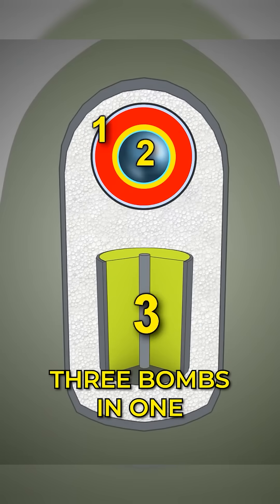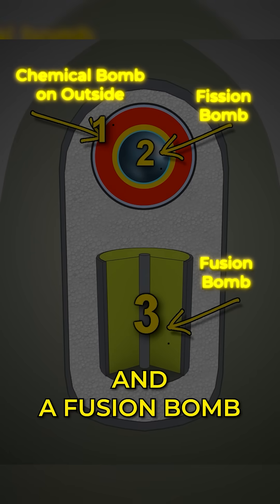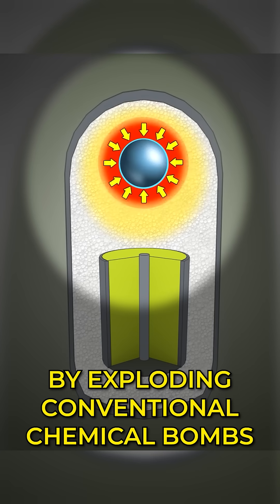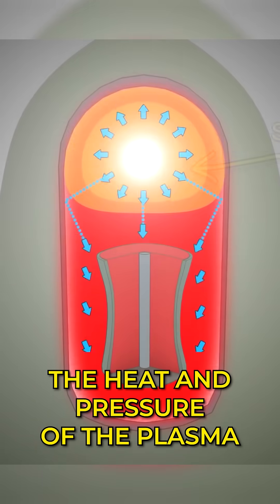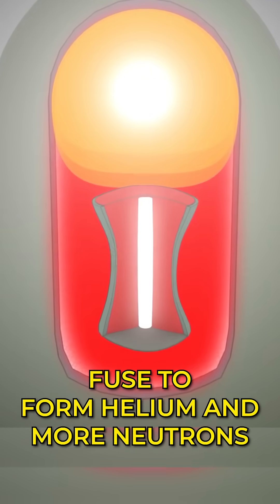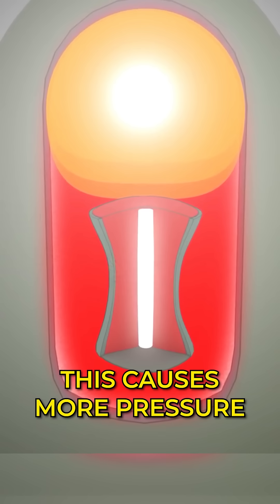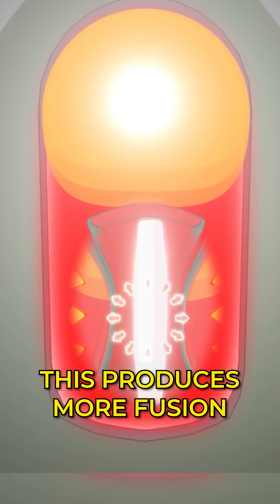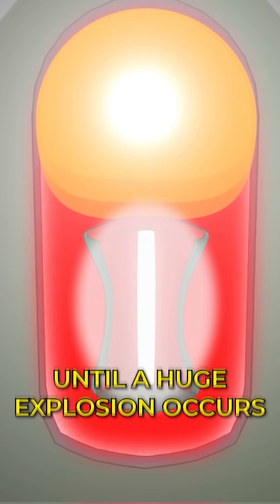How a Modern Nuclear BOMB works: Oppenheimer's Legacy!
This video illustrates how a modern nuclear bomb works in general terms. It's a combination of ordinary chemical, fission, and fusion bombs. These kinds of bombs can be highly miniaturized, and thus multiple such bombs can be loaded onto a single ballistic missile.